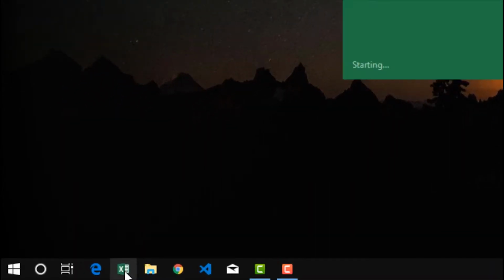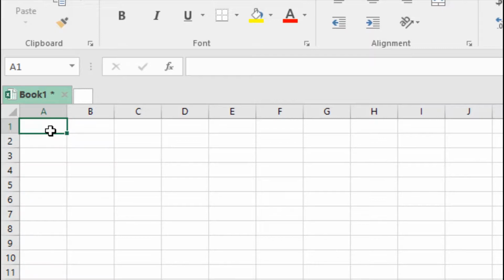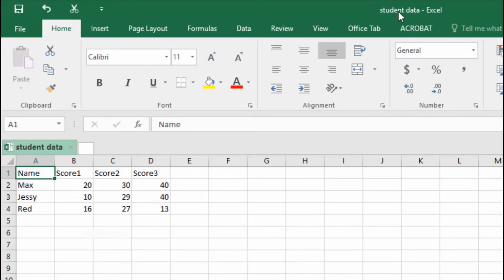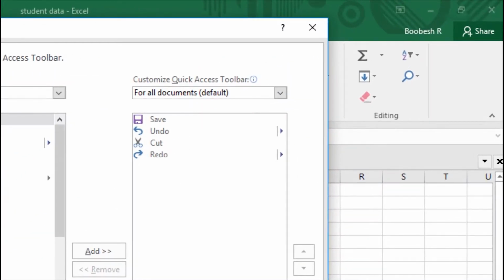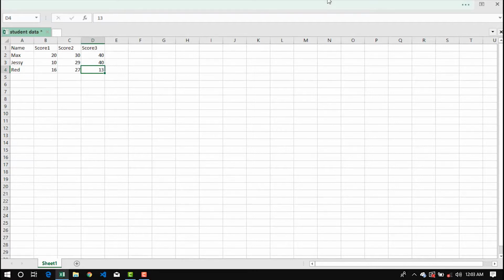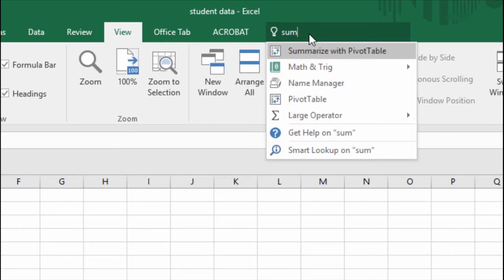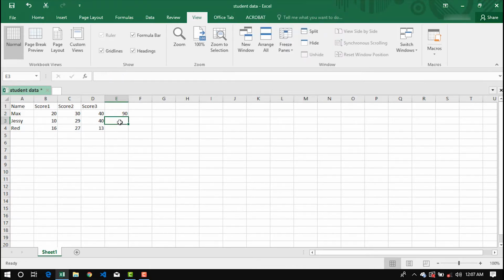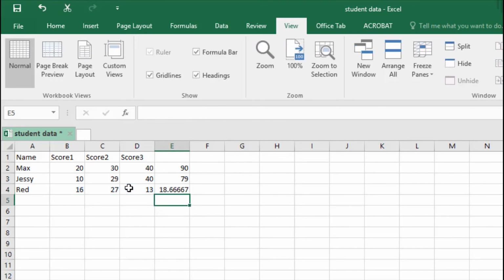Excel at Excel | Tutorial 1 - Excel Basics 🏽 Excel Level 1 Video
In this video, we will see some Basic Features of Microsoft Excel, such as:

- Sheets, Tabs & Ribbons
- The Quick-Access Toolbar,
- The Tell-Me Box

One thing I saw when I was researching info on The basics of excel topic was the absence of relevant details.

The basics of excel topic nevertheless is a subject that I understand a lot about. My video for that reason should be relevant and of interest to you.

The basics of excel topic is showcased in several YT videos, but we attempted to offer you the very best information in a concise as well as easy to understand video clip

This video is presenting excel basics valuable information but also try to cover the following subject:
-excel level 1
-learning excel basics
-learn basic excel

Youtube is the very best place to go when searching for videos about excel basics.
Our YouTube channel has other related videos about excel level 1, learning excel basics and learn basic excel
Have we addressed all of your questions about excel basics?